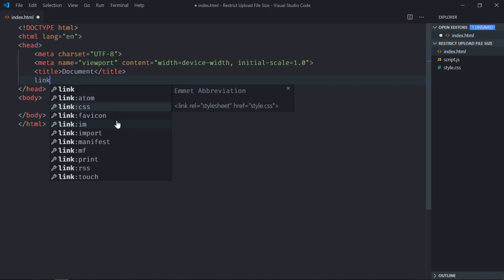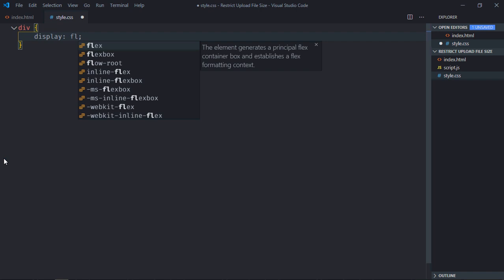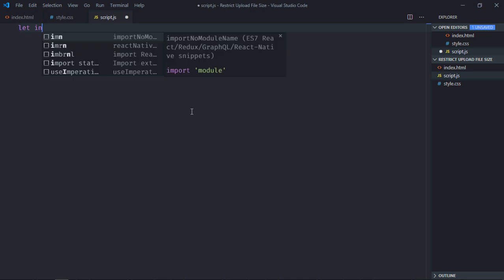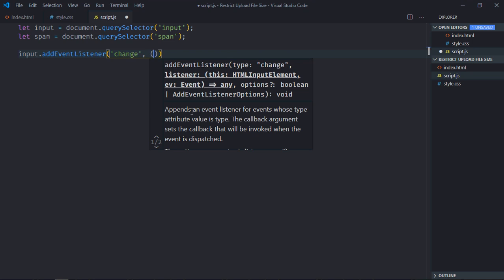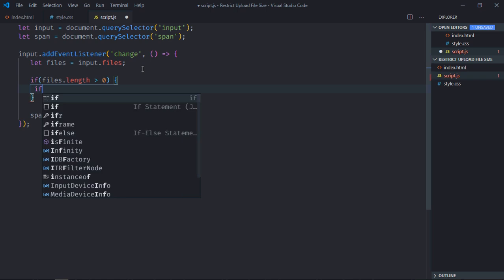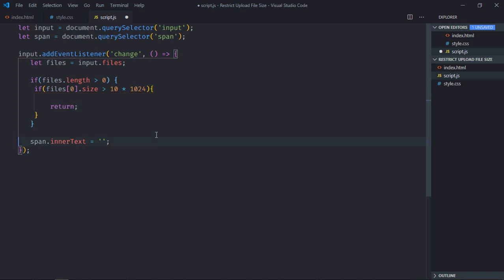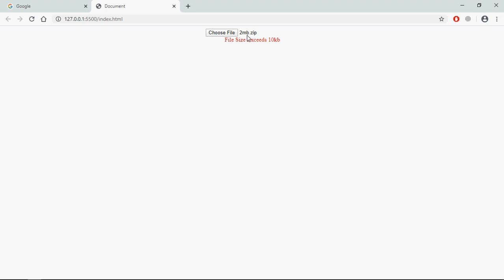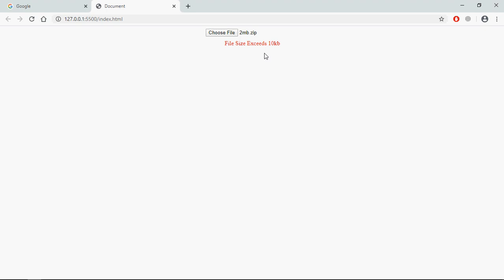How to Restrict File Upload Size in Javascript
In this video, you will learn how to restrict file upload size in javascript. I hope you'll like the video and leave your feedback and suggestions for future video tutorials.

0:00 HTML
0:35 CSS
1:17 Javascript
3:38 Final Output